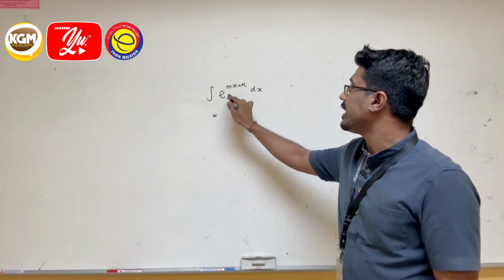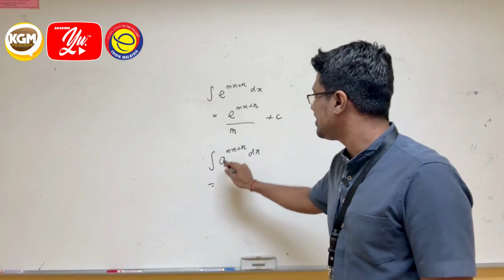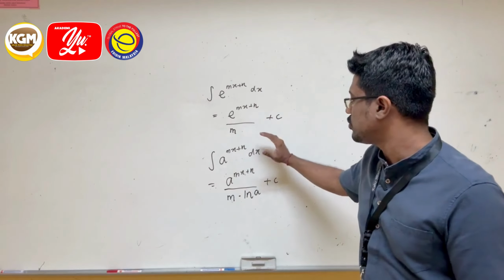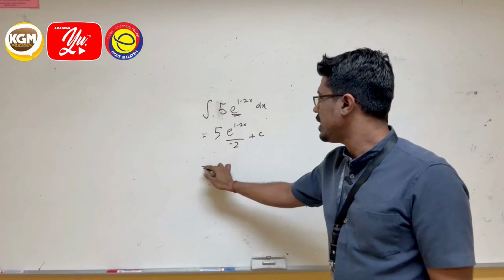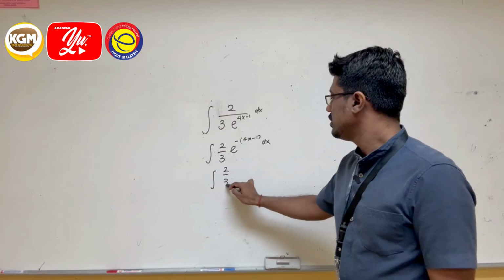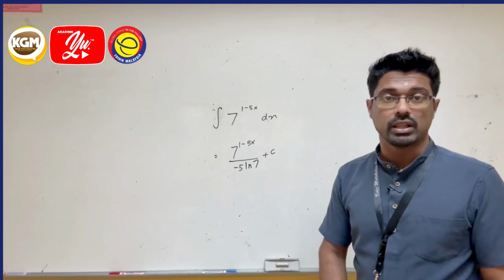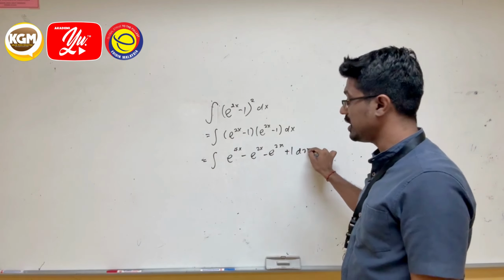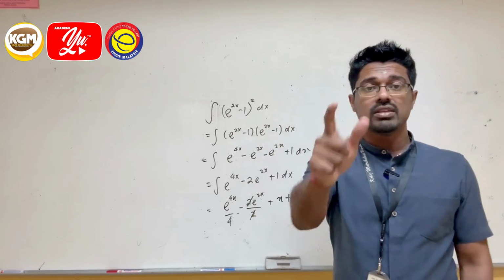Chapter 2 SM 025: Exponential Integration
Let's go with integration for exponential function this time!